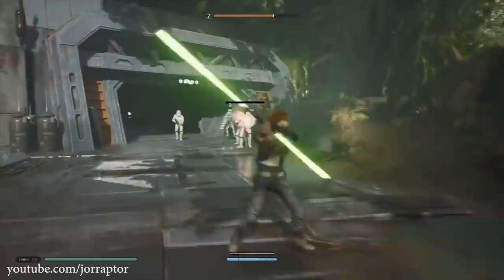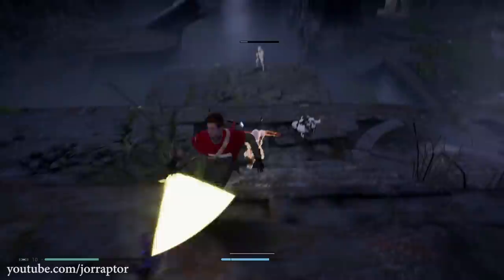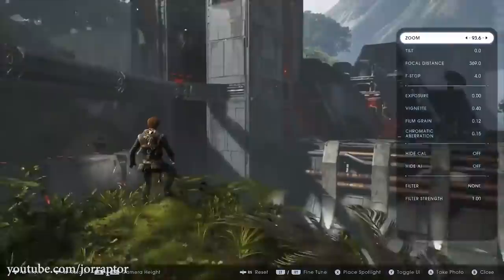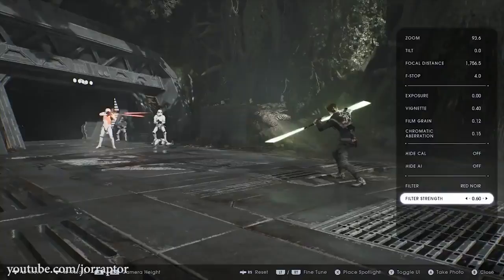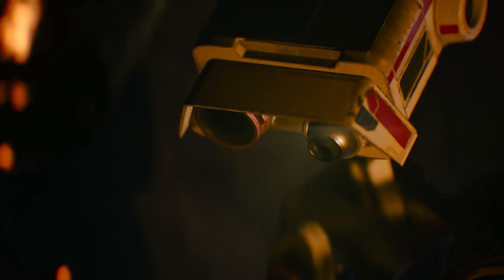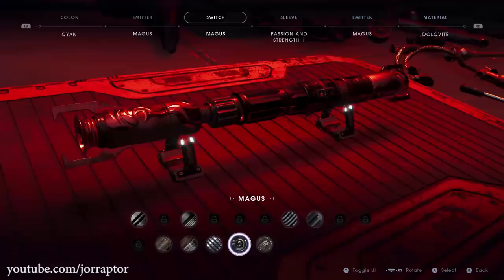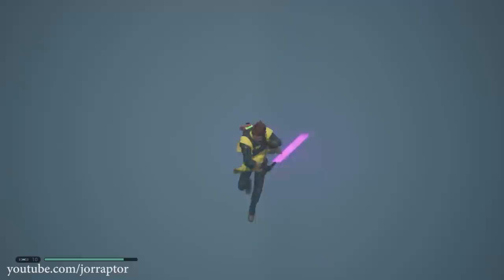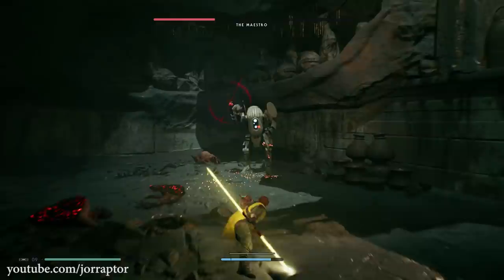Star Wars Jedi Fallen Order Update Adds Photo Mode & More!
Star Wars Jedi Fallen Order Update with Star Wars Jedi Fallen Order DLC coming

More Star Wars Jedi Fallen Order gameplay videos:
Star Wars Jedi Fallen Order Secrets You Might Not Know (Star Wars Jedi Fallen Order Tips And Tricks)

Star Wars Jedi Fallen Order Would Be Even Better With These Outfits (Jedi Fallen Order Outfits)

Star Wars Jedi Fallen Order Update 1.04 & What The Future Holds (Star Wars Jedi Fallen Order DLC

Star Wars Jedi Fallen Order Secrets You Likely Don't Know About (Jedi Fallen Order Tips And Tricks)

Star Wars Jedi Fallen Order Secrets & Upgrades YOU WANT TO FIND (Star Wars Jedi Fallen Order Tips)

Star Wars Jedi Fallen Order Legendary Beasts Locations & How To Kill Them (Jedi Fallen Order Tips):

Star Wars Jedi Fallen Order All Special Outfits & More Secrets! (Star Wars Jedi Fallen Order Outfits

Star Wars Jedi Fallen Order Secrets YOU WANT TO FIND (Star Wars Jedi Fallen Order Tips And Tricks)

Star Wars Jedi Fallen Order Tips And Tricks - Amazing Item & Secrets You Want To Get Early